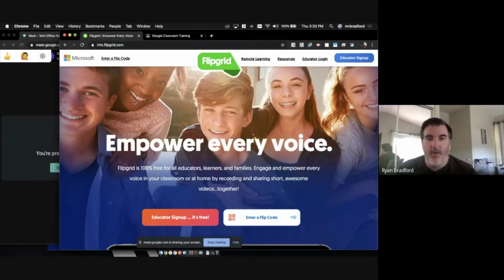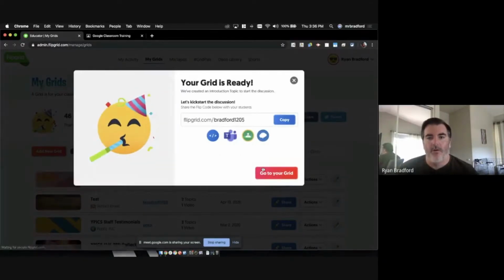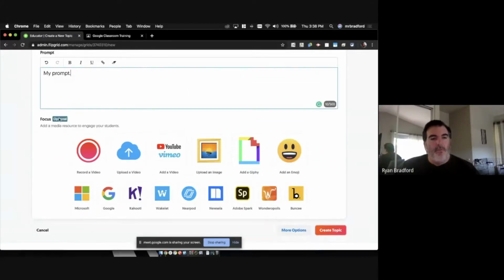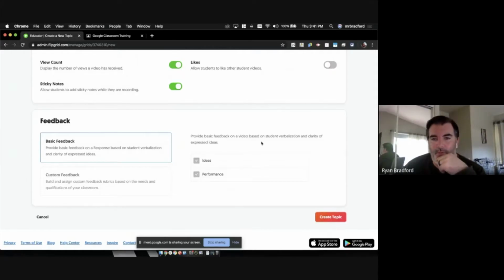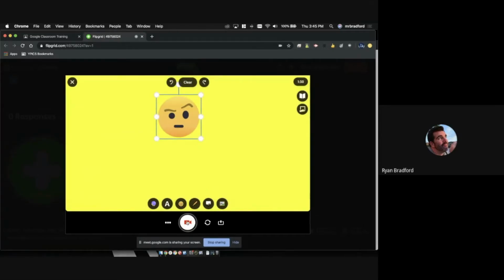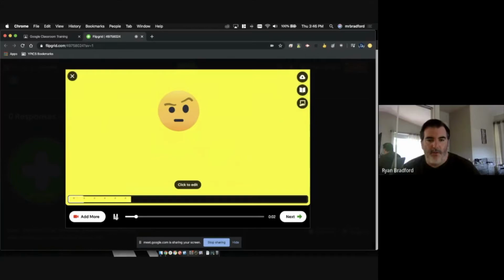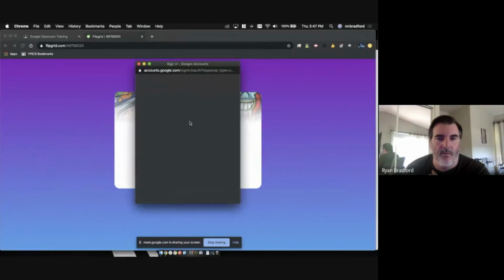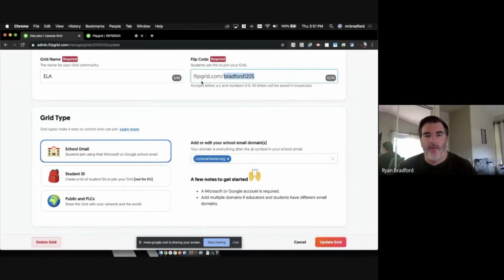YPICS Flipgrid Virtual PD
A tutorial on how to use Flipgrid. This was recorded from our Google Meet Virtual PD on 4/16/20.

Sections of the video:
0:00:00 - Introduction to Flipgrid
0:00:50 - Logging into Flipgrid
0:01:40 - Grids in Flipgrid
0:02:00 - Setting up a Grid
0:04:55 - Creating Topics
0:09:26 - Sharing your Topic/Grid with students
0:11:24 - The student experience in Flipgrid
0:15:00 - How to moderate student respones
0:16:29 - A tip for engaging your students with Flipgrid
00:17:30 - Wrap up and questions